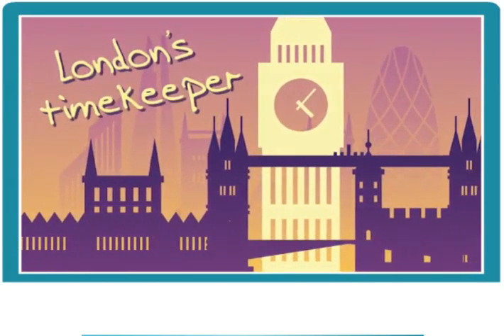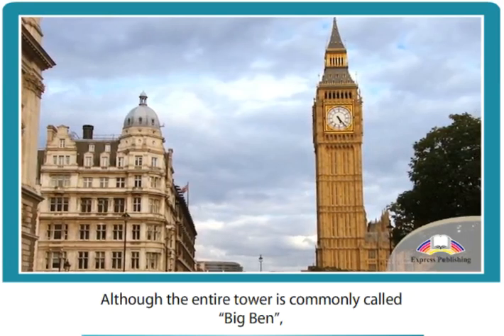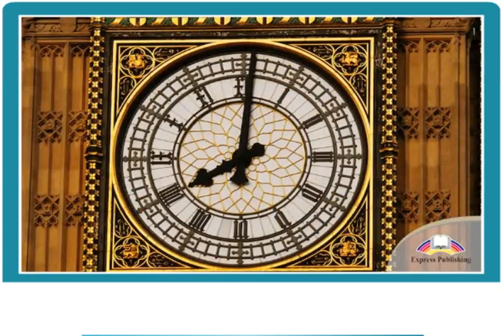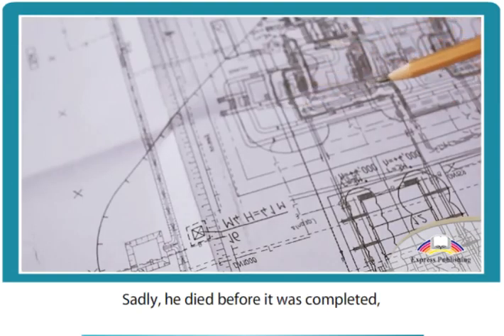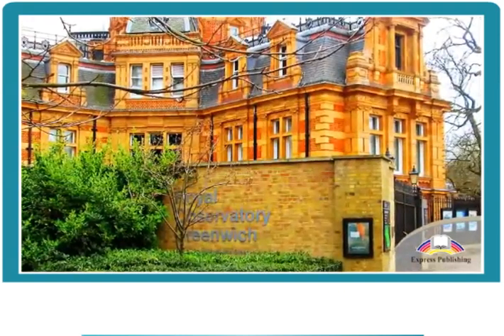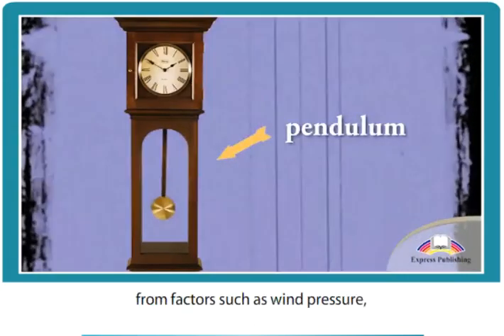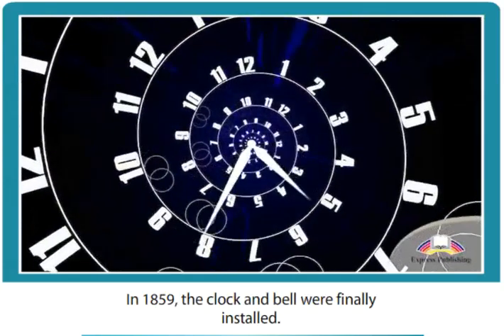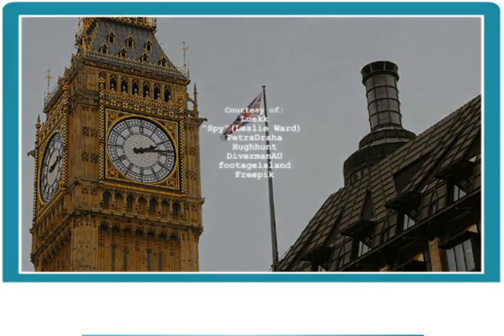11 ASPECT Module 4 Video 3 London's Timekeeper SB p60